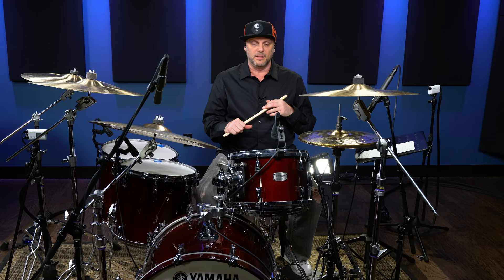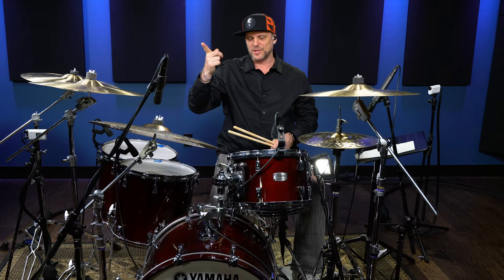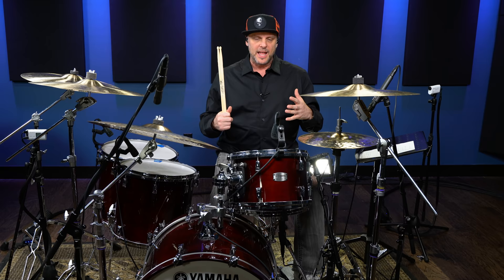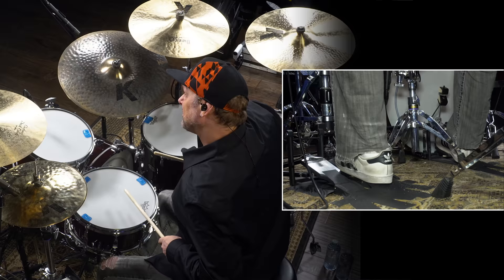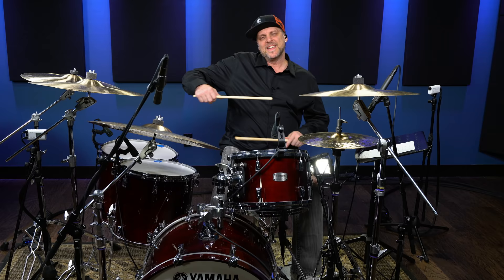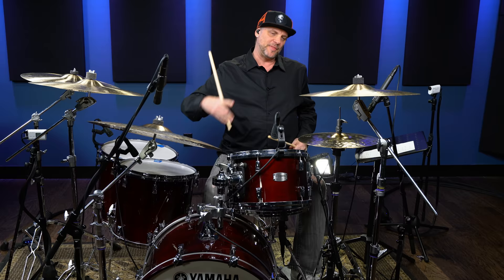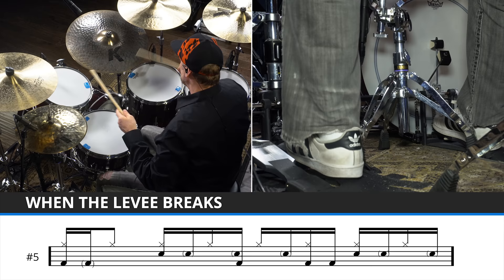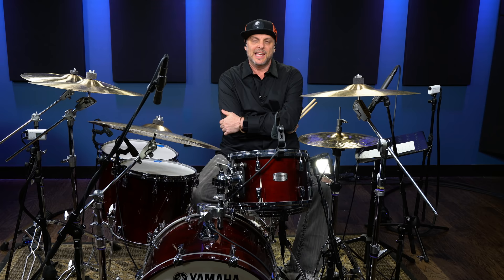How To Play When The Levee Breaks - Drum Lesson (Drumeo)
“When The Levee Breaks” by Led Zeppelin is an iconic rock tune that has arguably one of the most well-known drum beats in history by the legendary John Bonham. Let's break it down!

Win our 2017 Limited Edition Drumeo Snare Drum!